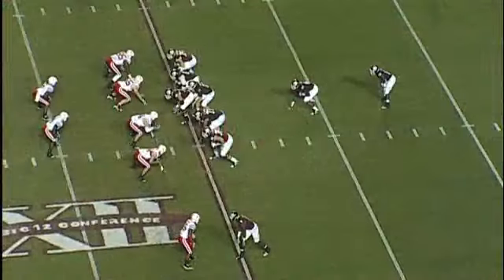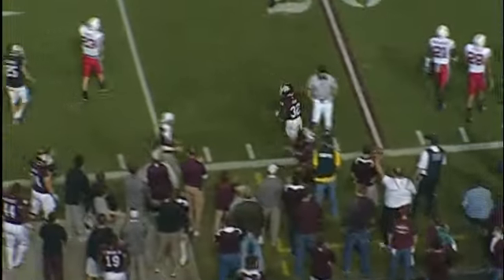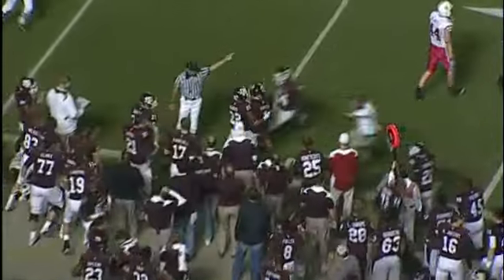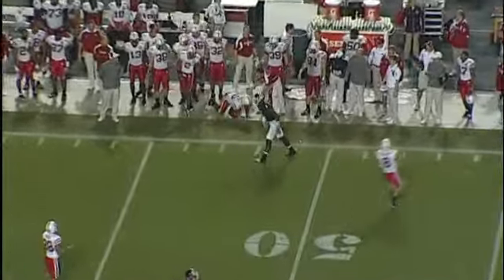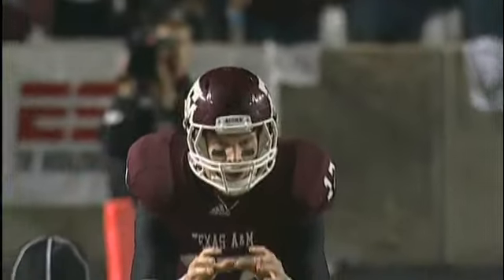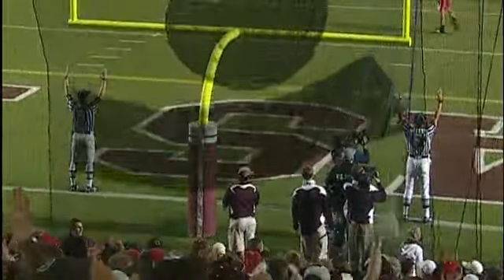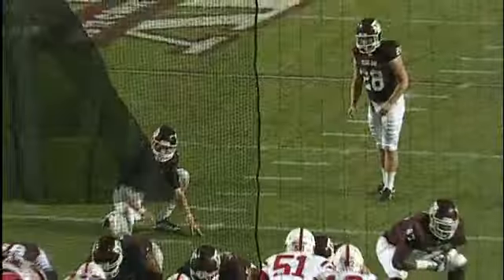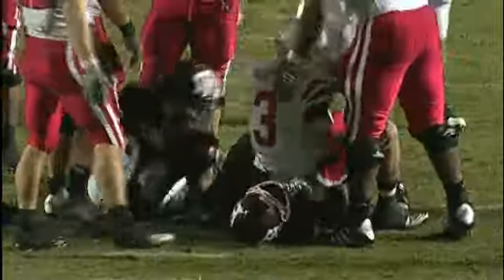2010 Nebraska Game Highlights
Highlights from Aggie Football's 9-6 win over No. 8 Nebraska on November 20, 2010.